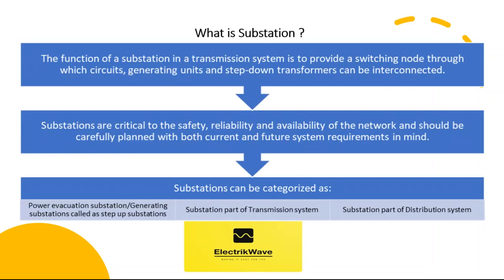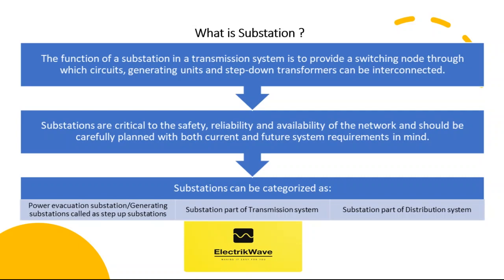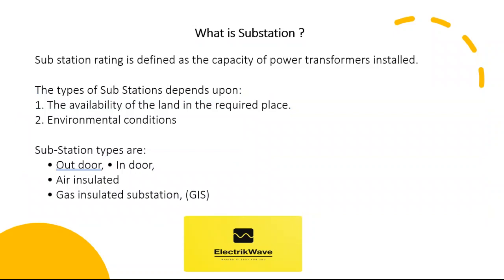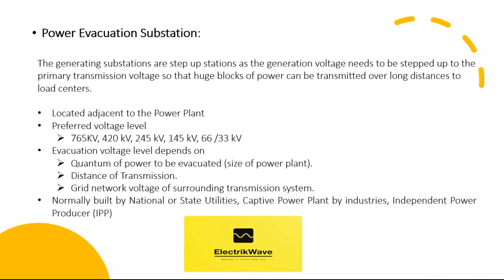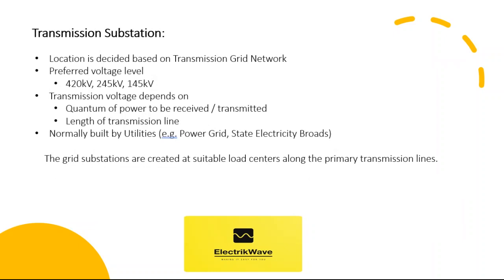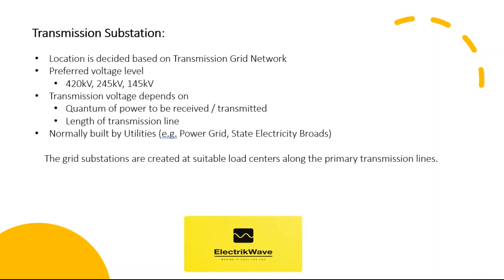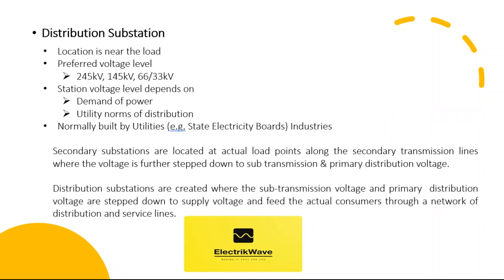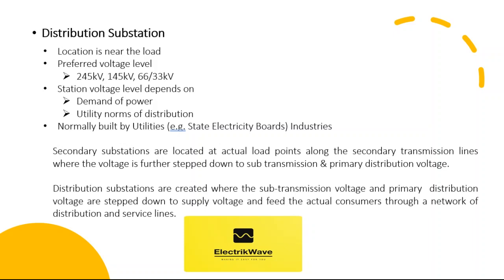What is Substation